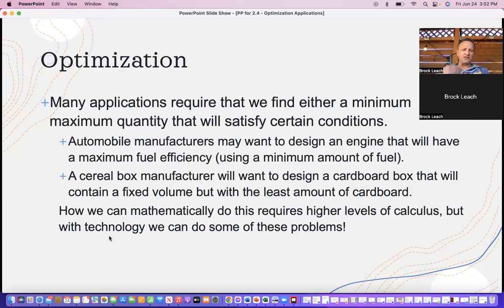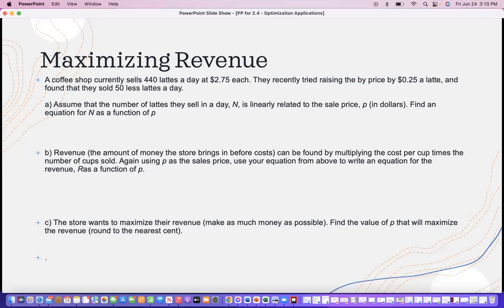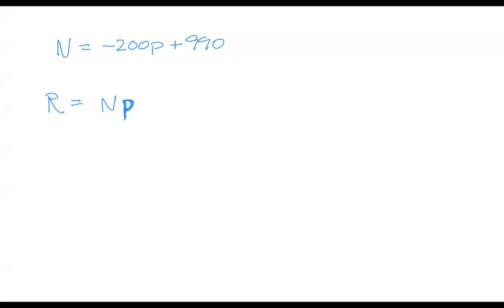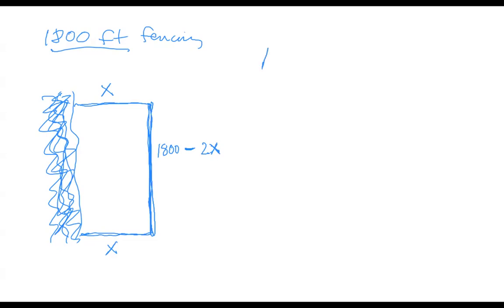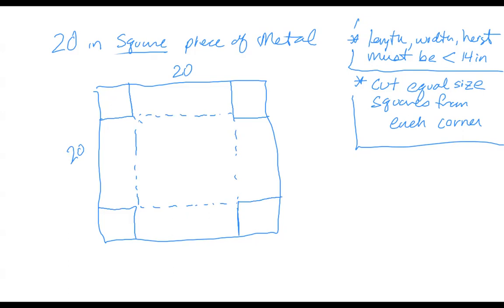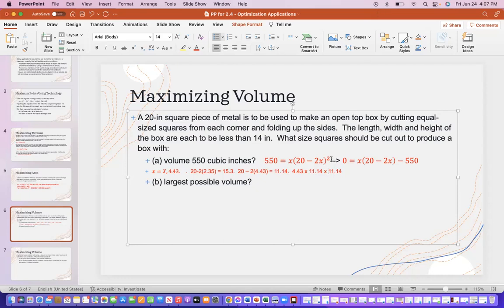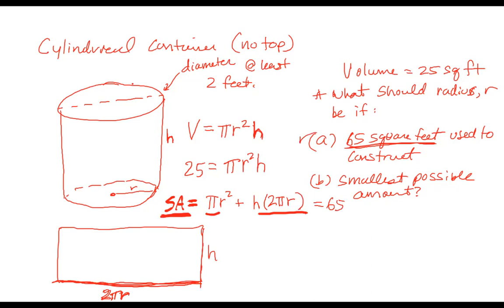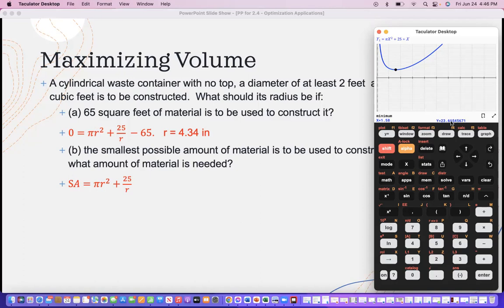Video Lesson for 2 4 Optimization Applications